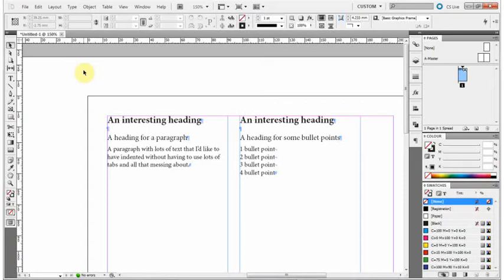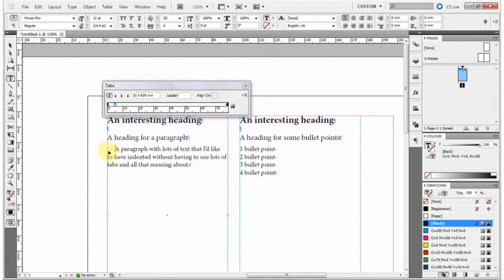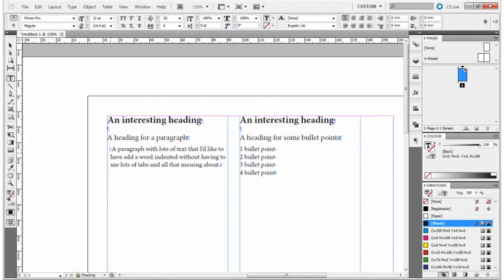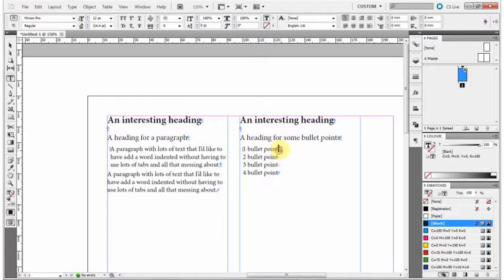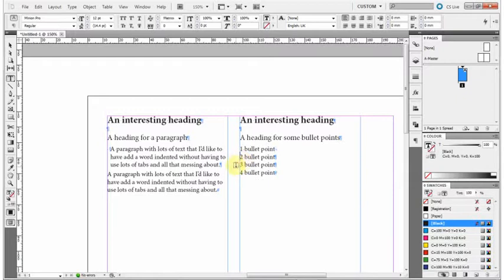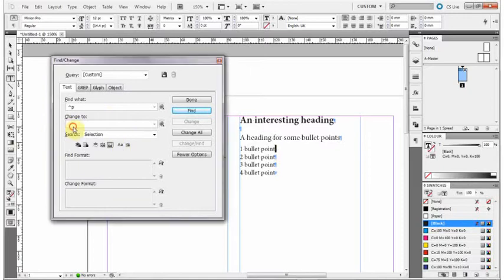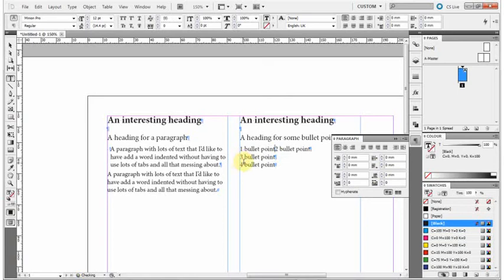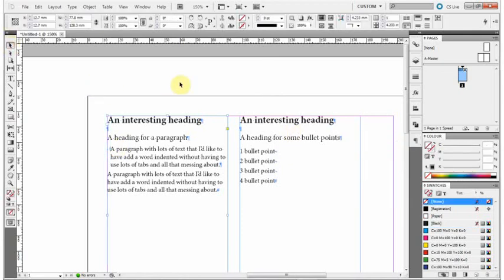Easy way to indent text in Adobe InDesign CS5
Quick tip for an easy way to indent text in Adobe InDesign CS5

Please leave me comments with any feedback or questions.